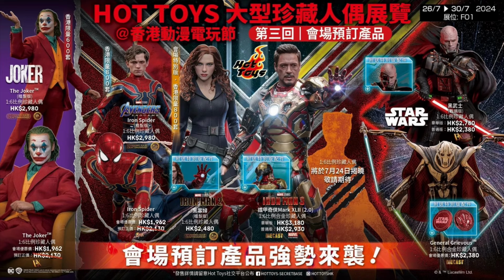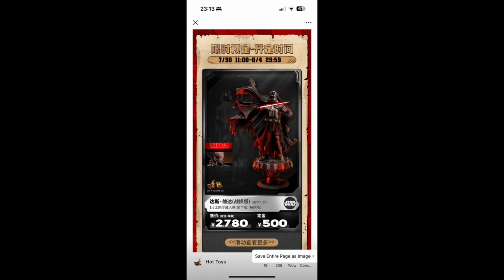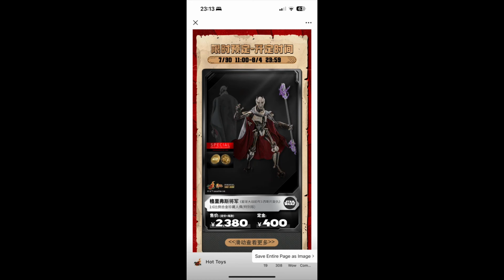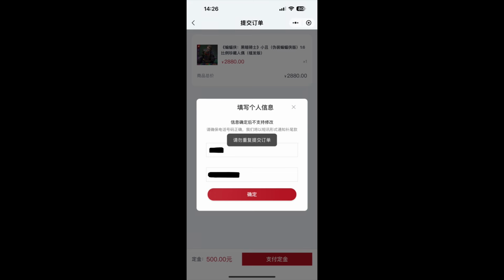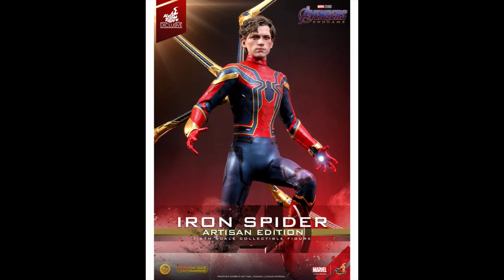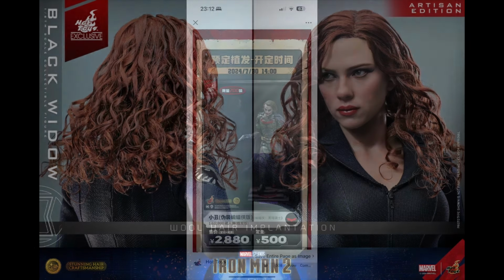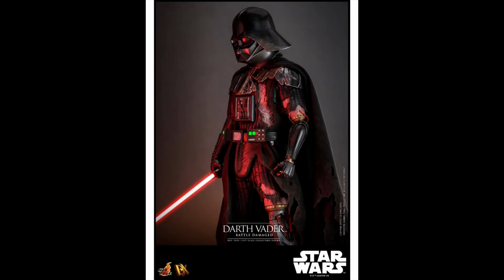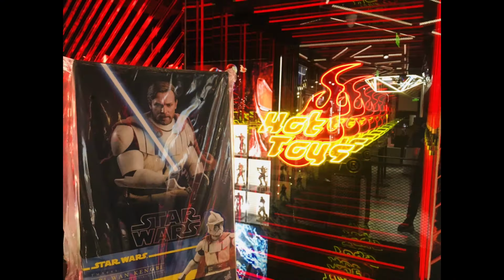My Experience of Preordering Hot Toys Exclusives 2024